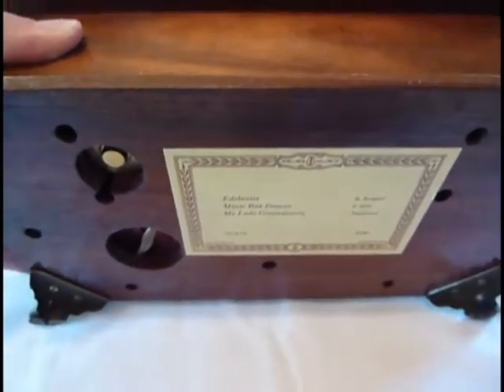Reuge 72 note music box